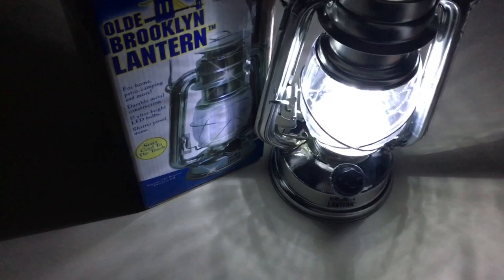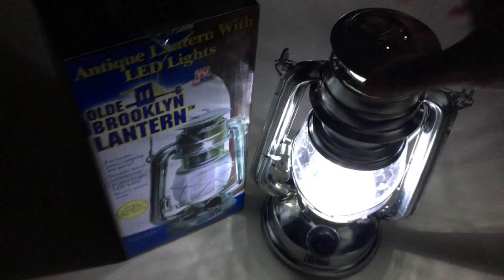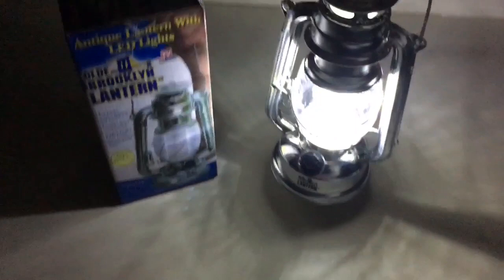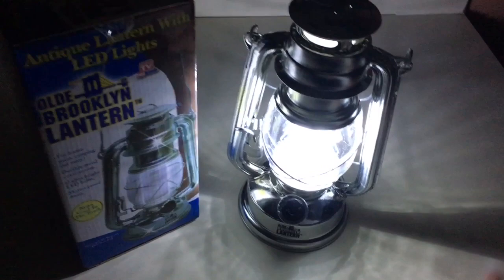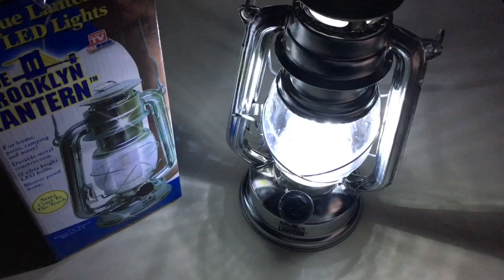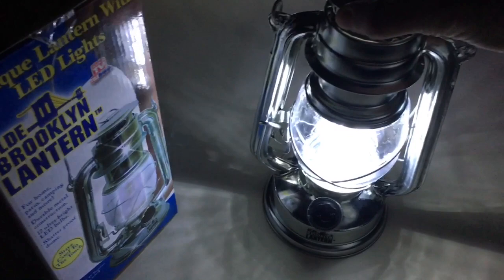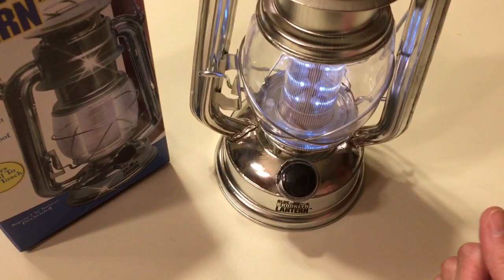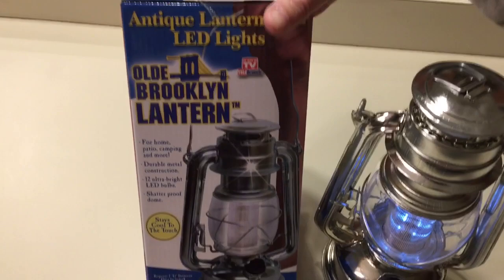A Homestead Must-Have~Olde Brooklyn Lantern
I love these! We have had these for years and I love them! I absolutely consider these to be a must-have for every home! Vintage, safe, efficient and easy to use! You will want several for all possibilities! Check it out!
Thank you for all the support on our homesteading journey! Be sure to join us on May 6th for The Great Appalachian Homesteading Conference! Love you guys! xo

*Other items we use & recommend!
~ Kindling Cracker
~ Mortar & Pestle
~Lapel Mic